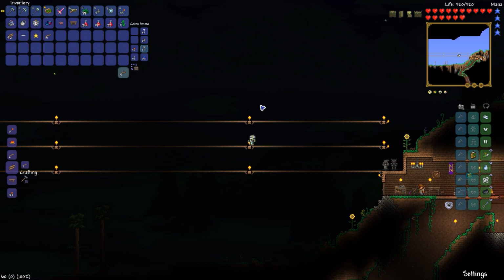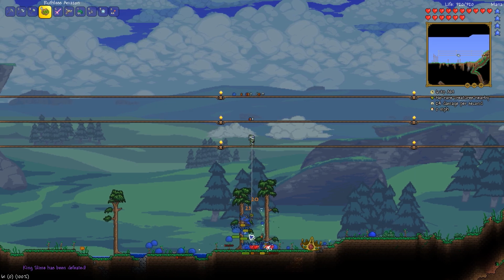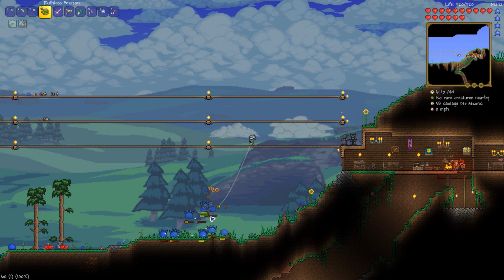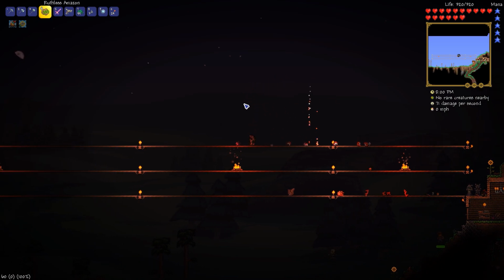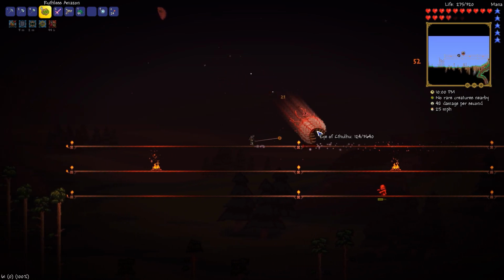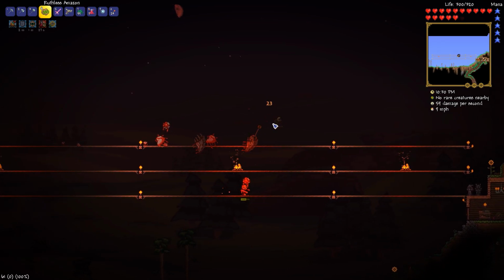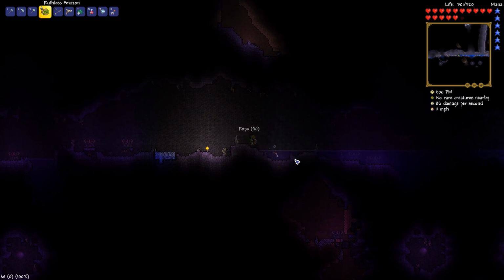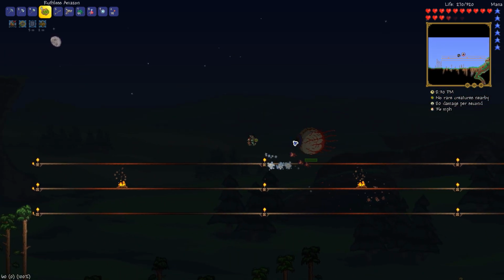Terraria 1.3 Gameplay #9 Bosses R Us | Expert Mode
In part 9 of the Terraria 1.3 Gameplay series in expert mode, Graz found out that creating the slimy Crown is rather cheap, and decides to try the king slime as a gauge to see if he's ready for the eye of Cthulhu. If all is well, he will of course, battle the evil eye!

Graz is celebrating the release of Terraria 1.3 by starting a new series, and trying out the new Expert mode, where the monsters & bosses are beefed up and smarter. Can he defeat such powerful foes this time around & survive new horrors?

Graz plays Terraria 1.3 & explores everything in expert mode on medium core. In this Let's Play we'll also have the chance to see new boss monsters and some redesigned mobs in the new patch as well, plus some new gameplay designs that have been implemented.

Welcome to Terraria 1.3, there's endless worlds generated with new places to explore and treasures to be looted. We'll start out and build a simple shelter, and over time watch it grow into something more during the walkthrough. Have vendors move into your community, kill massive beings of evil, and stop the spread of corruption, all of these are just the beginning of things you can do in Terraria Gameplay, and if you get bored you can do multiplayer and have your friends join in.

Pick up Terraria Today!

Dig, fight, explore, build! Nothing is impossible in Terraria, the action-packed adventure game. The world is your canvas and the ground itself is your paint. Grab your tools and go! Make weapons to fight off a variety of enemies in numerous biomes. Dig deep underground to find accessories, money, and other useful things.

Terraria System Requirements
OS: Windows Xp, Vista, 7
Processor: 1.6 Ghz
Memory: 512MB
Hard Disk Space: 200 MB
Video Card: 128mb Video Memory, capable of Shader Model 1.1
DirectX®: 9.0c or Greater

Links